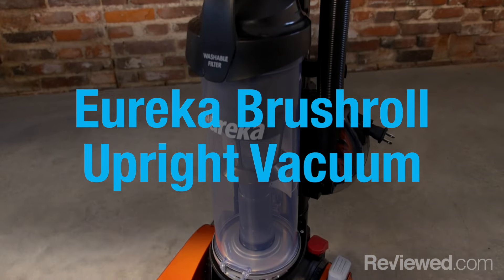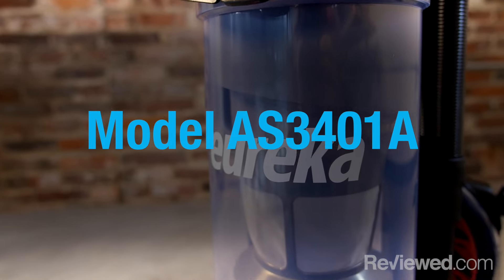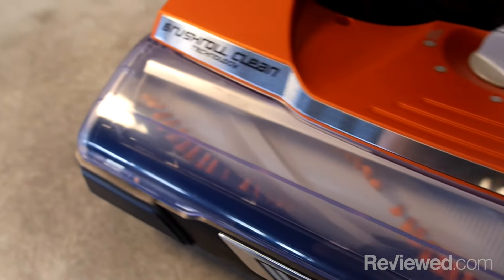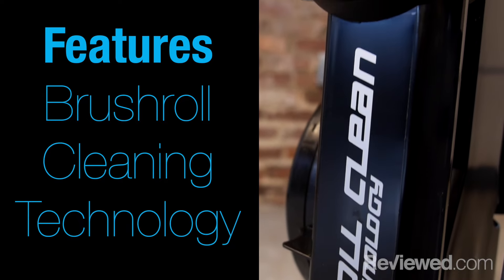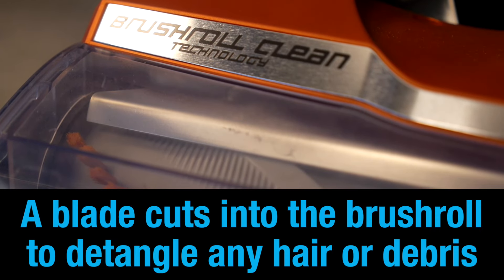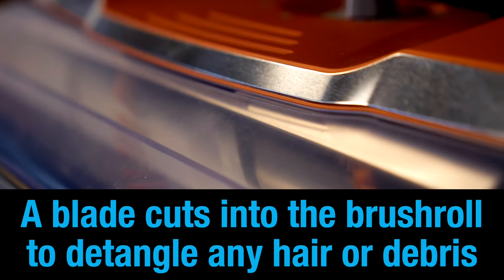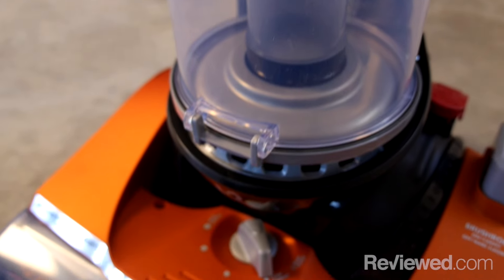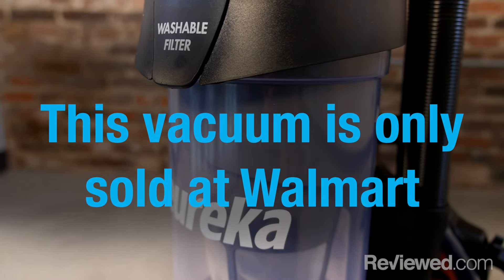This Eureka Vacuum Has a Built-In Brushroll Cleaner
If you're constantly dealing with tangled hair and debris, this Eureka vacuum may be the solution.